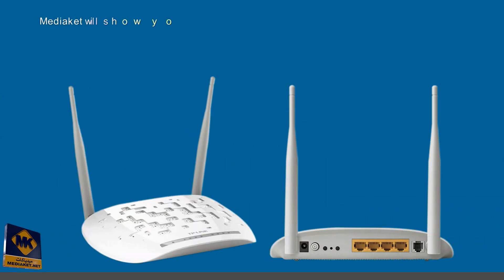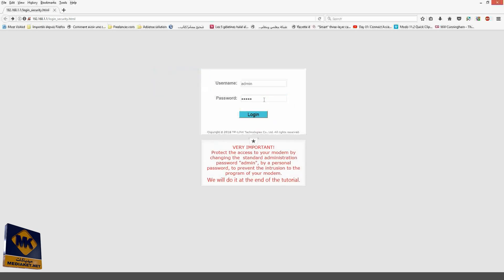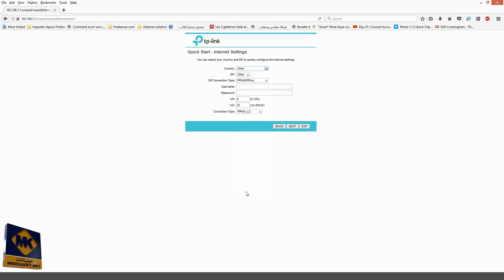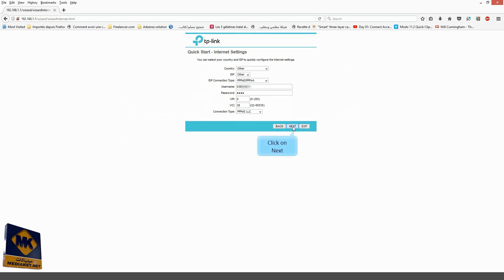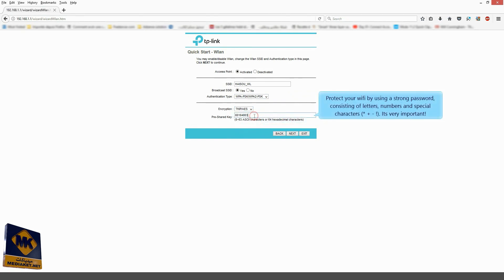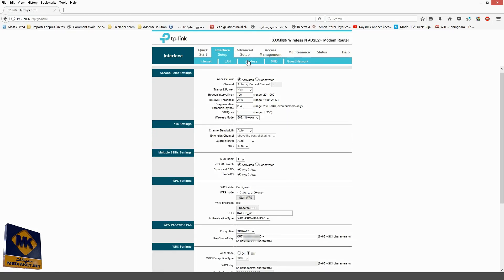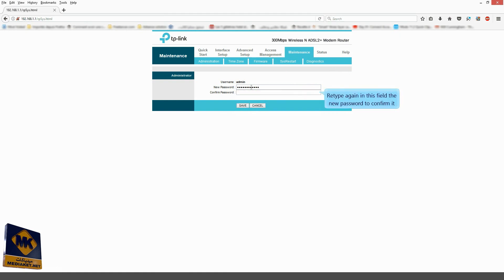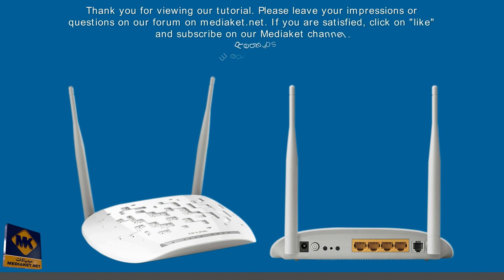TP-LINK TD-W8961N modem router - Configuration as a Router, secure wifi and change admin password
Configuration procedure, step by step, by video in less than 5 minutes, of the wireless modem TP-LINK TD-W8961N as a Router, how to secure the wireless and how to change the modem administration password